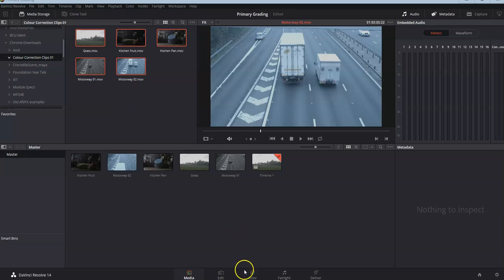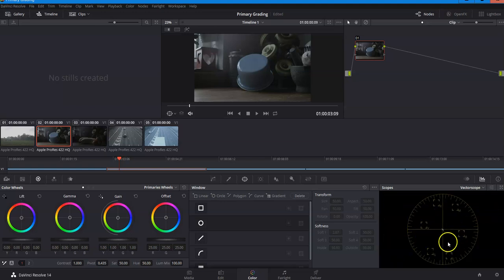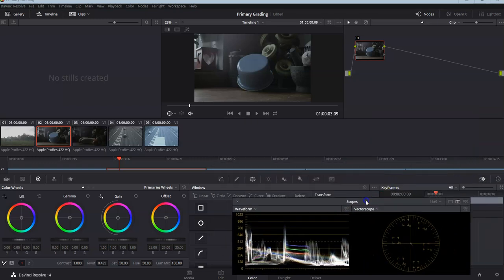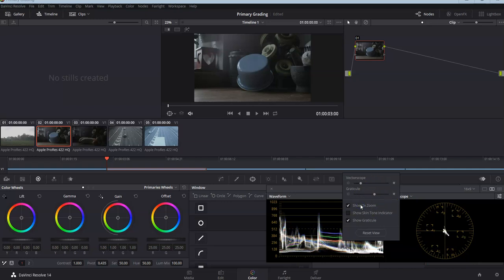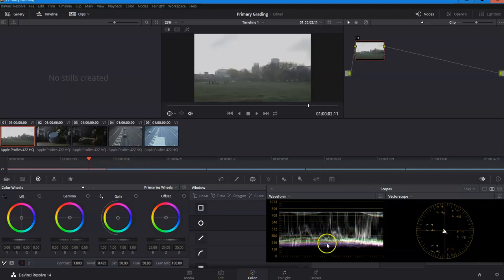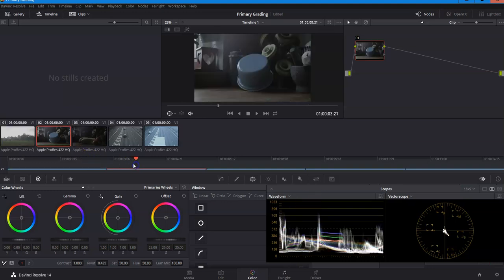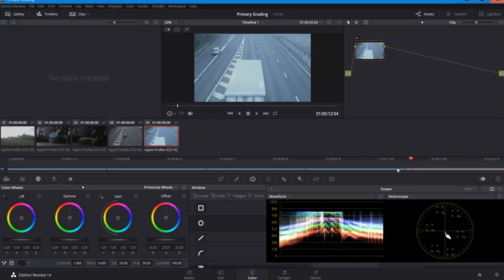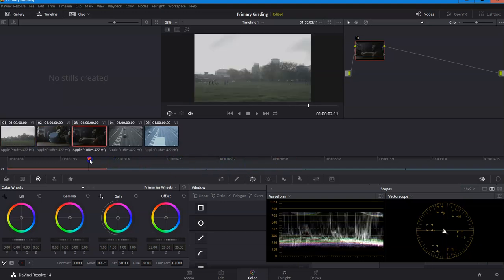02 Colour Interface